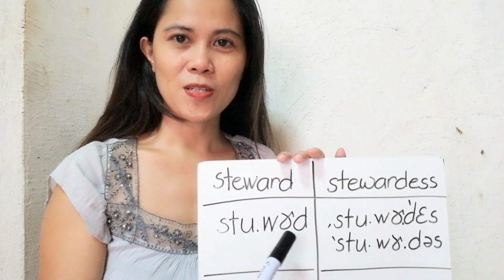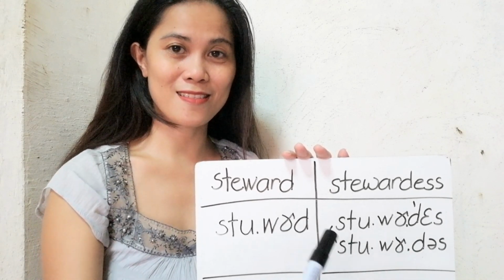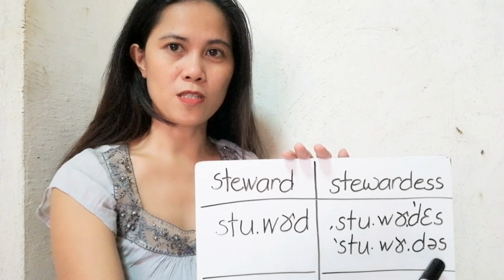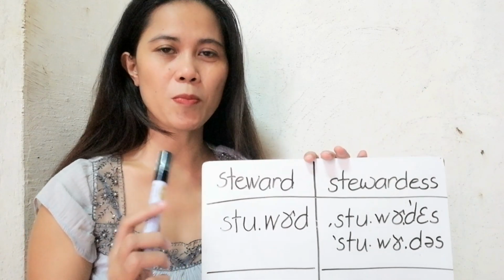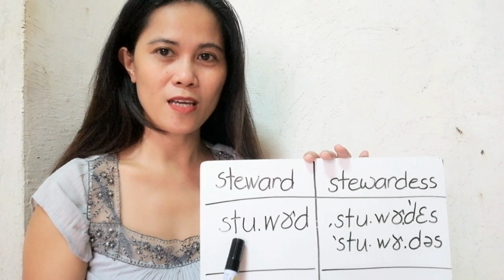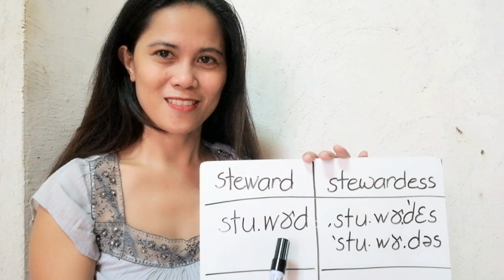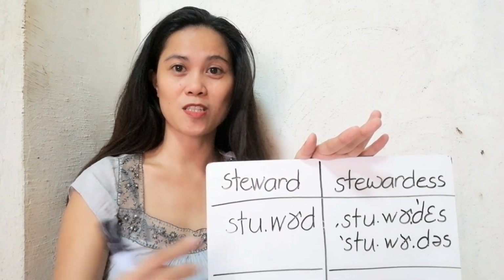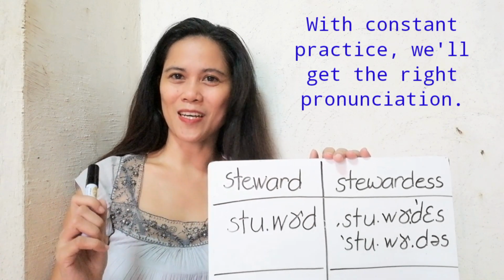HOW TO PRONOUNCE STEWARD AND STEWARDESS IN AMERICAN AND BRITISH ENGLISH | IPA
Listen and shadow read the words with me repeatedly to produce the right sound thus making you pronounce the words correctly.